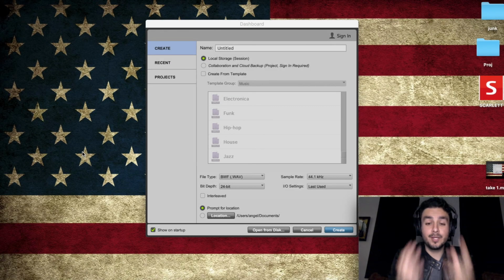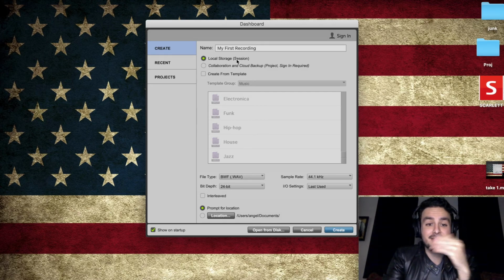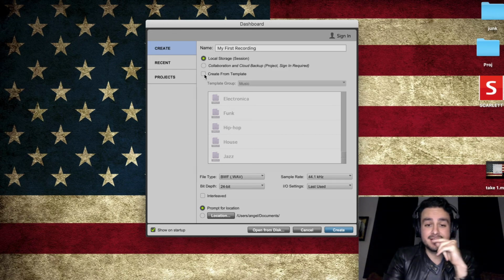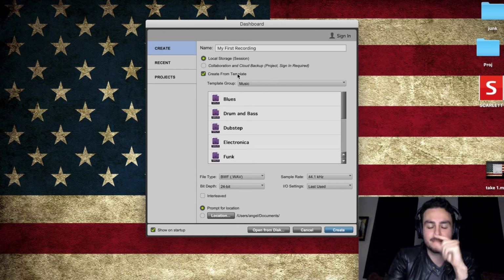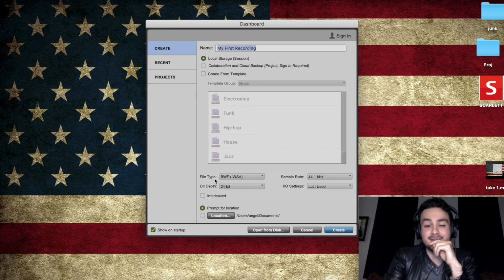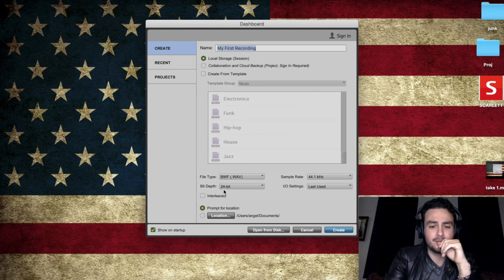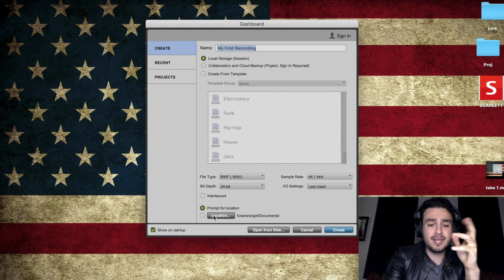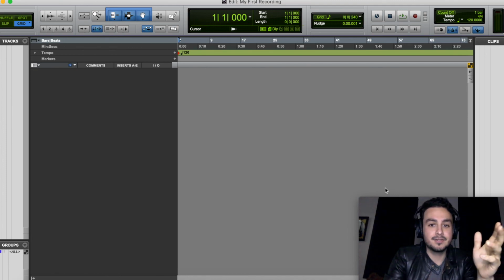Pro Tools Tutorial Lesson 1 - Session Setup. 1️⃣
►► (Beginners) Lesson 1 - Setting Up A Pro Tools Session.

Hi I'm Angel De Luna from Simplified Sound
In this video I will be taking you by the hand through the Pro Tools Dashboard Window. I will teach you how to start a new PT session. By the end of the video, you will learn how to name, where to store, and what audio settings to choose for your first Pro Tools session.

LESSON STARTS AT 0:41

Please let me know of topics you are interested for me to talk about.

Gear used I used.

Focusrite Scarlett Solo (3rd Gen) USB Audio Interface with Pro Tools.

Sennheiser HD280PRO Headphone (new model).

Sennheiser XSW 1-ME2-A Wireless Presentation Microphone.